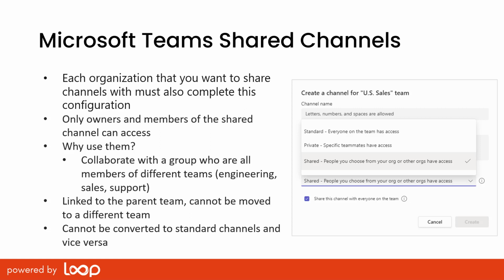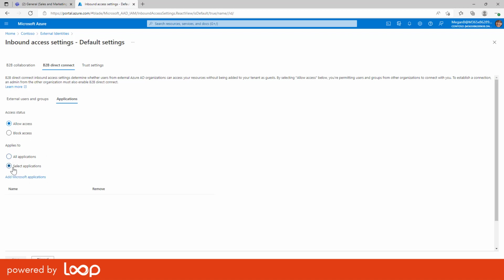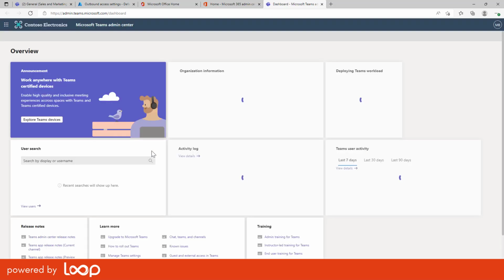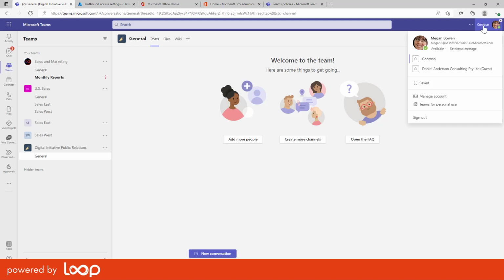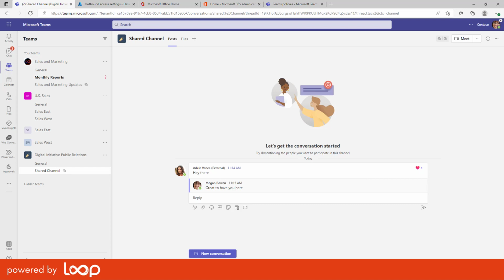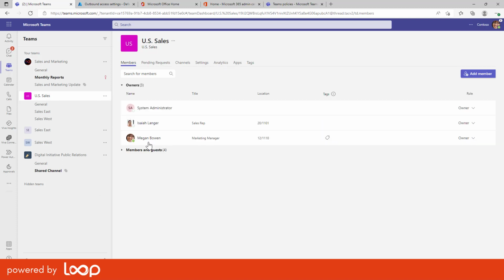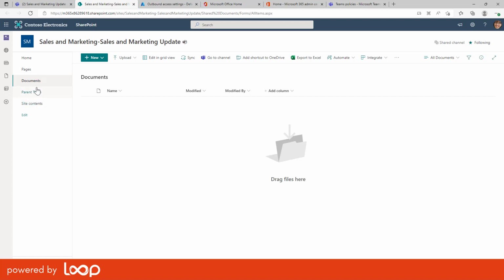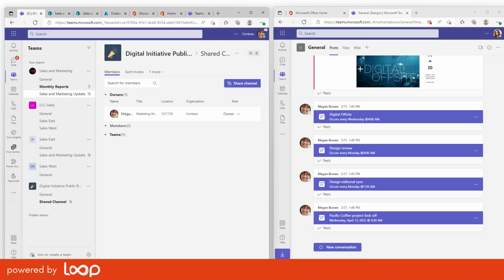Microsoft Teams Shared Channels Masterclass - A deep dive into getting started with shared channels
Shared channels in Microsoft Teams allow you to create collaboration spaces where you can invite people who are not in the team. Only the users who are owners or members of the shared channel can access.

You might want to use a shared channel if you want to collaborate with a group of people who are all members of different teams. For example, people from engineering, sales, and support who all work on different aspects of the same project or product could use a shared channel to collaborate.

Or you may want to collaborate with people outside of your organisation without them needing to switch orgs. Well Shared Channels could be the answer.

In this masterclass we will walk though how to get started with them